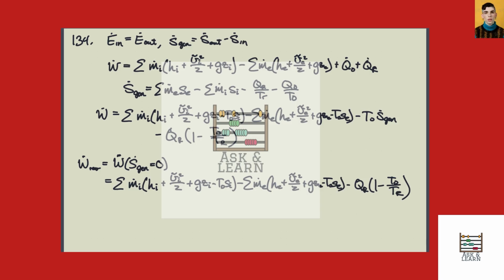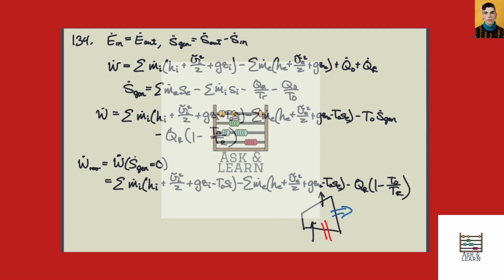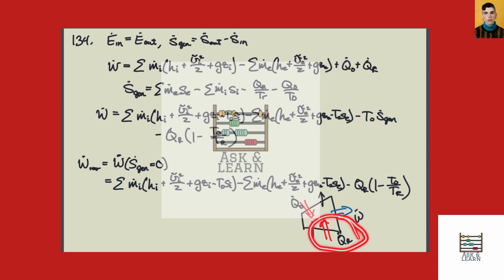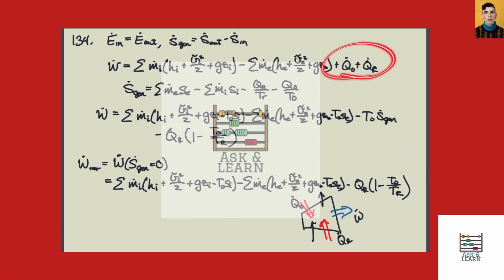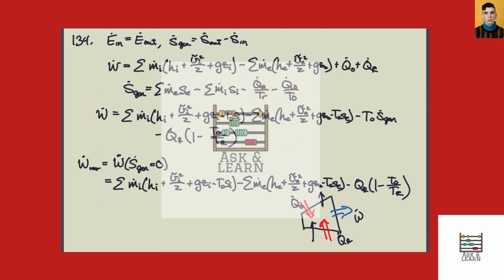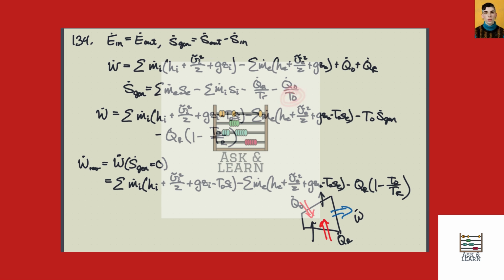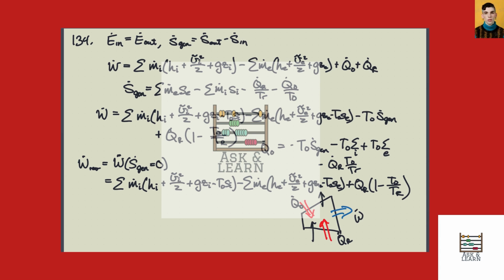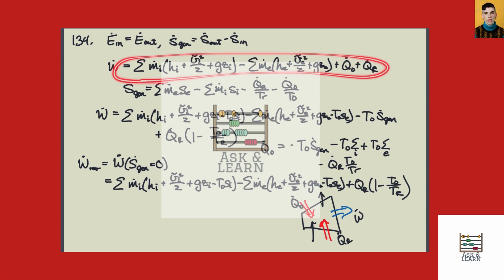Writing the first- and second-law relations and plifying, obtain the reversible work relation for a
Writing the first- and second-law relations and plifying, obtain the reversible work relation for a steady-flow system that exchanges heat with the surrounding medium at a rate of as well as a thermal reservoir at at a rate of (Hint: Eliminate between the two equations.)